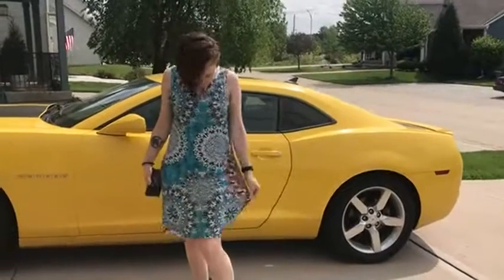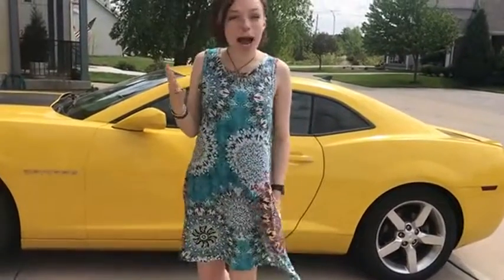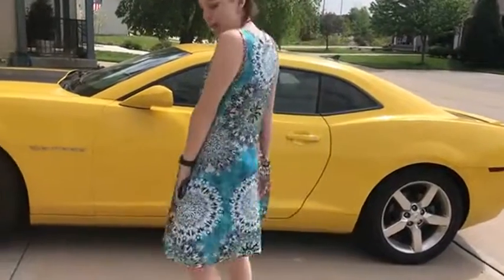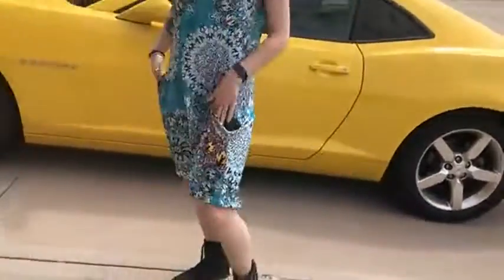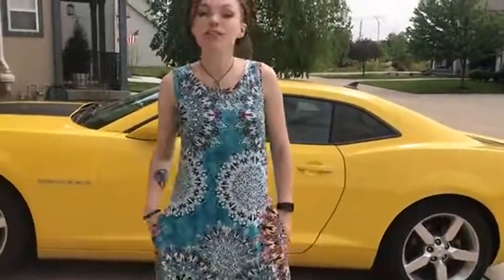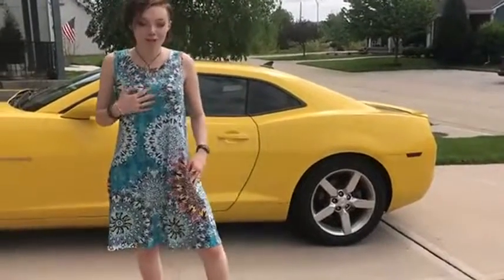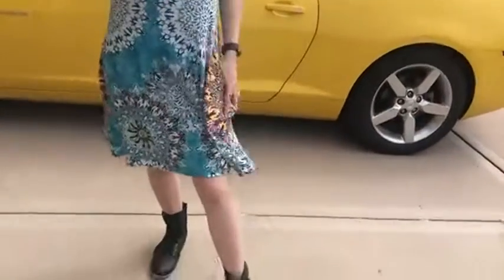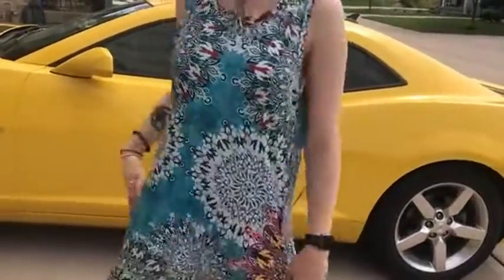elescat Women's Casual Dress